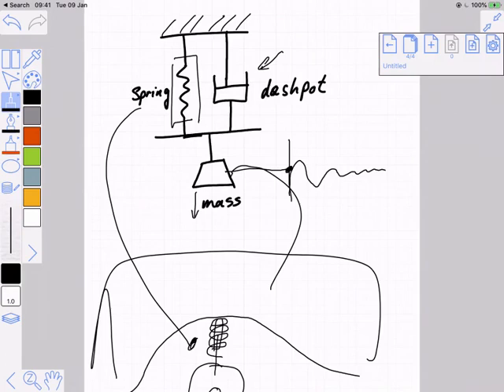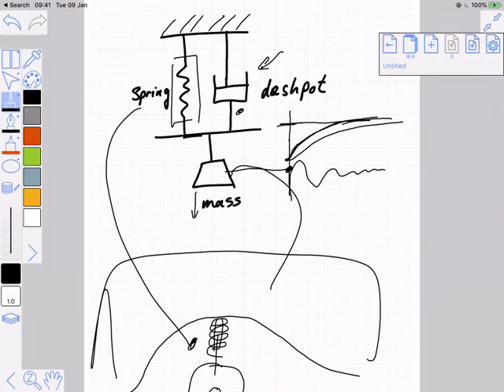Physical examples of second order systems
Spring-mass-damper systems and pendulums are classic examples of oscillating systems